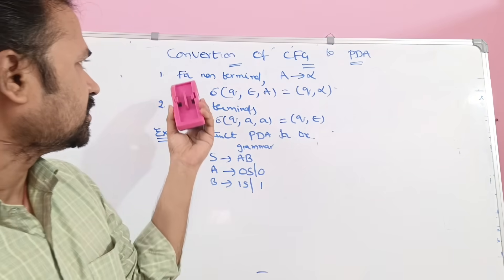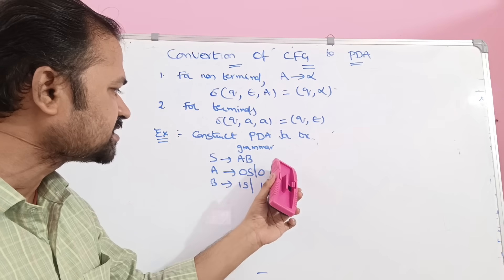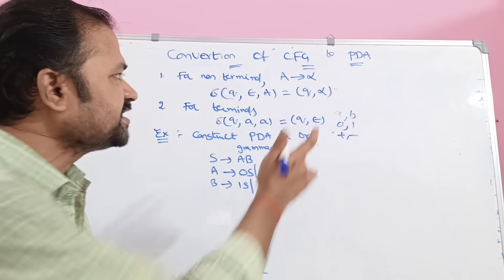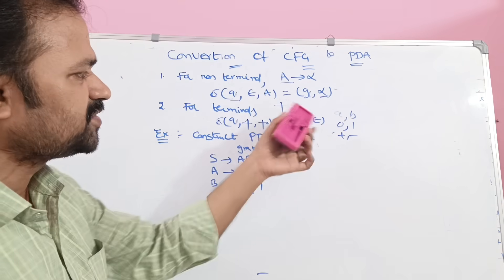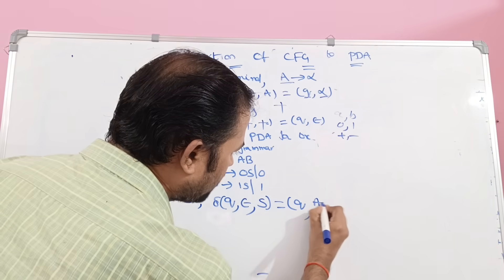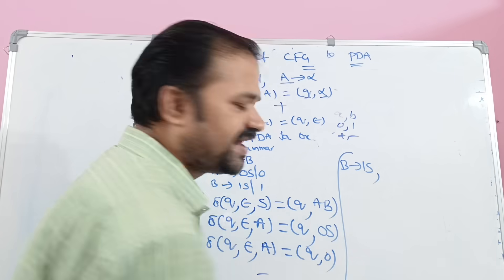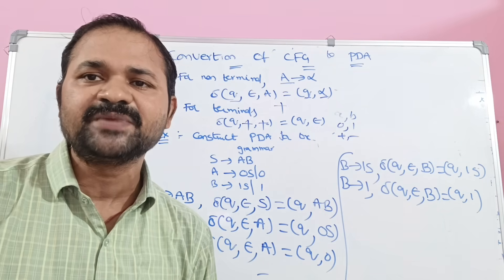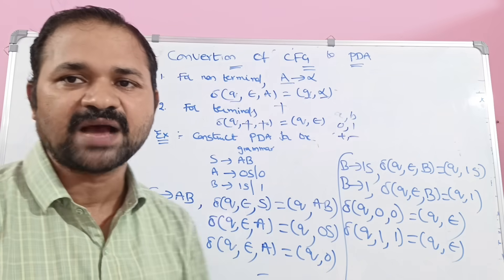CFG to PDA Conversion || Construction of PDA from CFG || Equivalence of CFG and PDA || TOC || FLAT